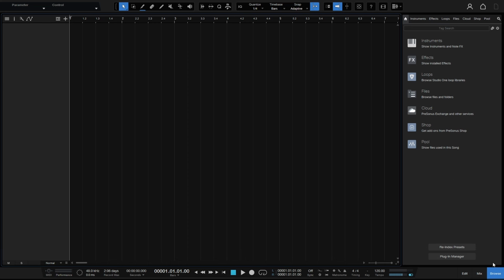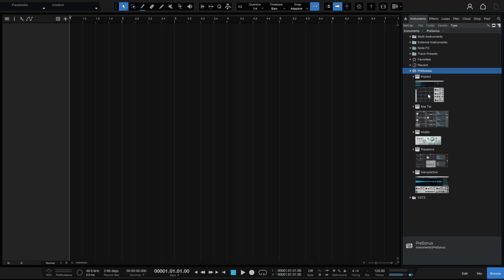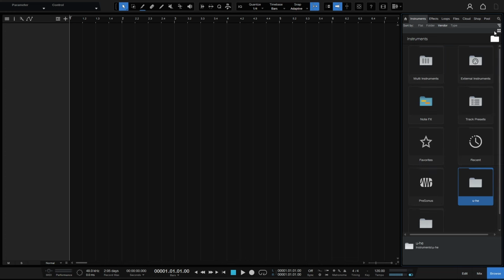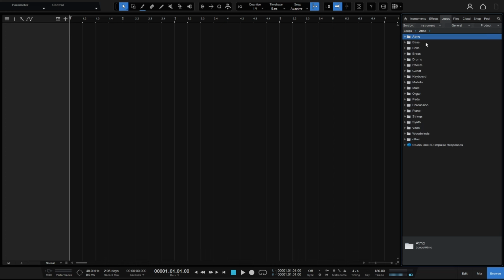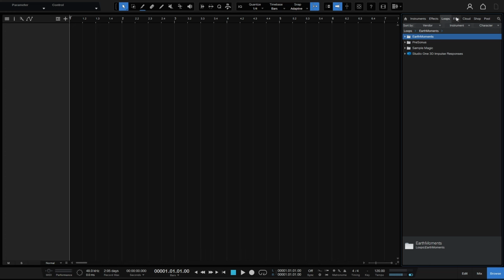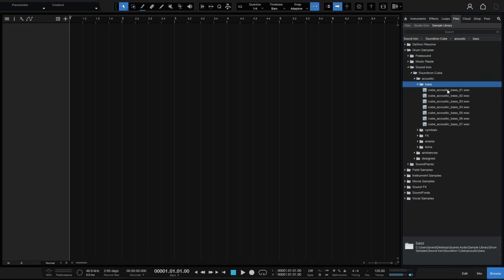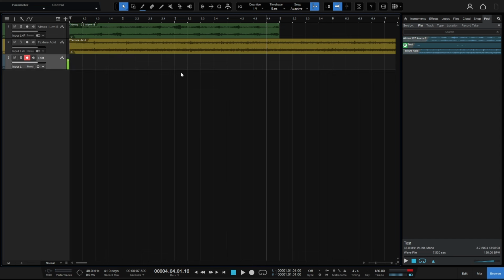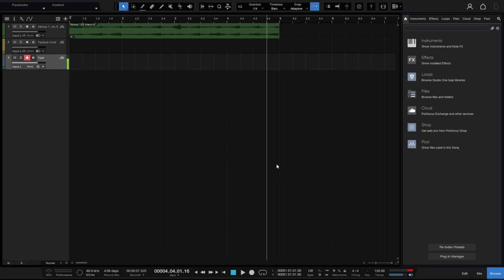Learn Studio One 6.6 | Using The Browser | In-Depth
In this tutorial we take an in-depth look at the many features in the browser of Studio One 6.6 that will help improve your workflow!